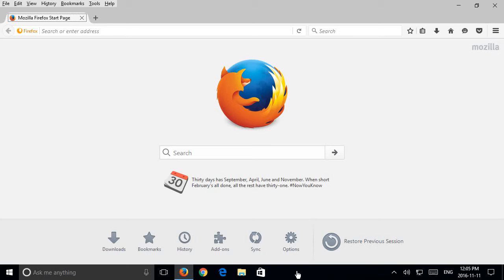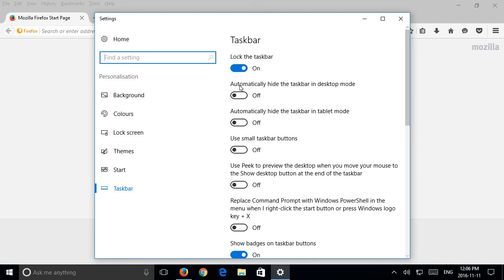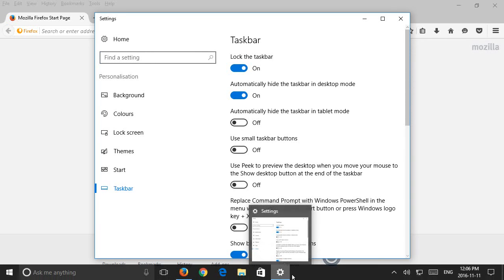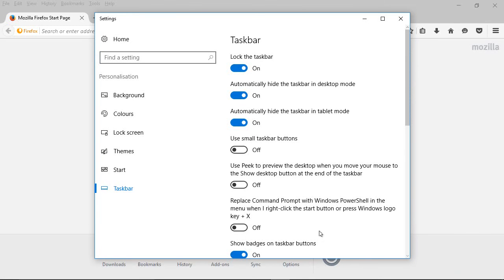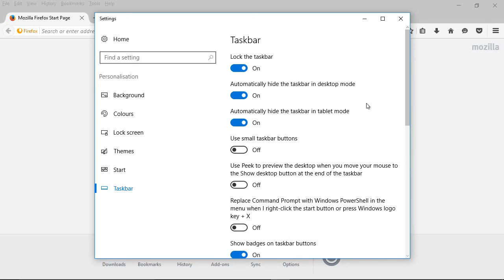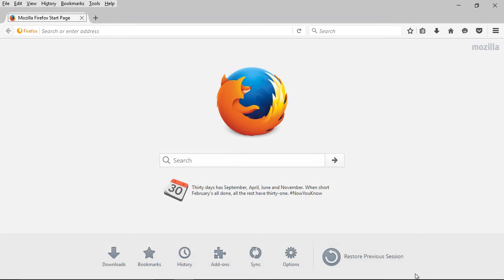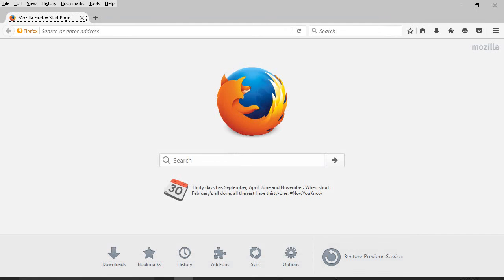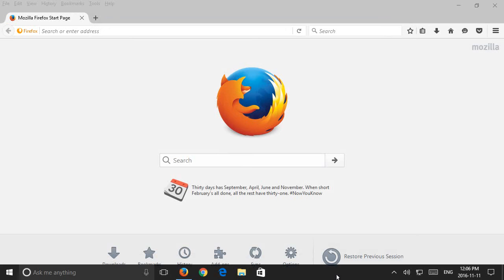✔️ Windows 10 - Autohide the Taskbar - Turn On or Off - Taskbar Settings